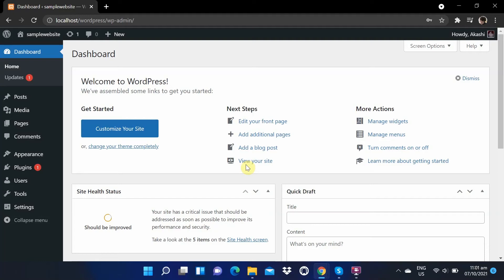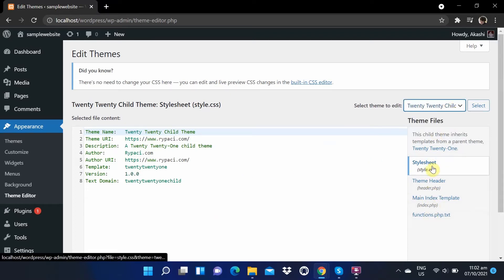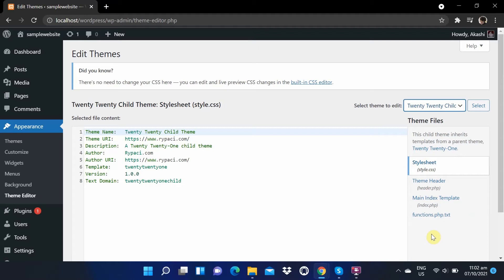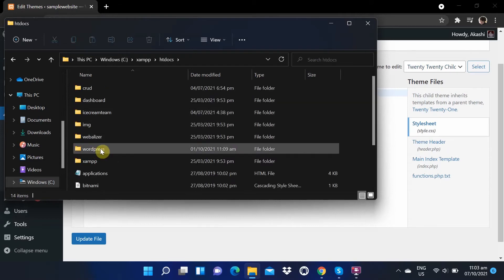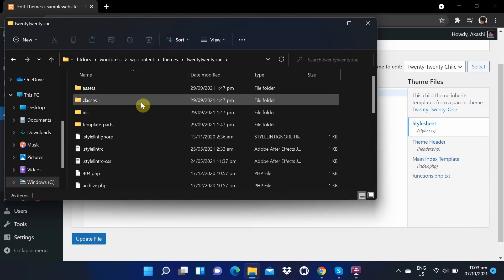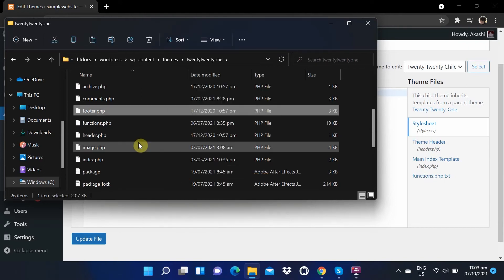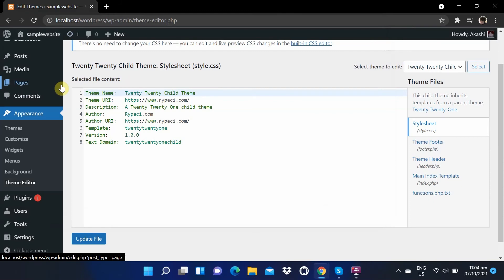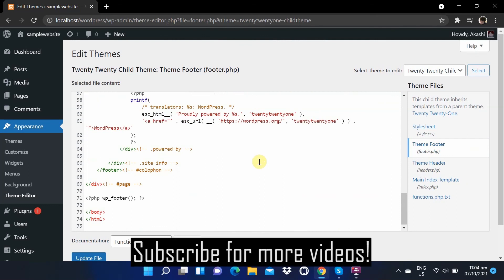How to create footer on childtheme in your WordPress site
Create footer on childtheme in your WordPress site